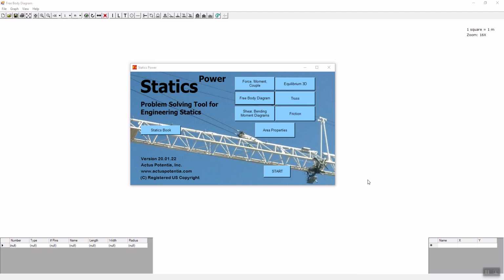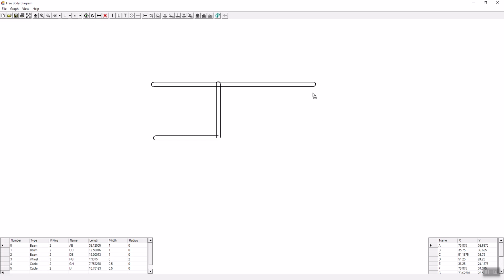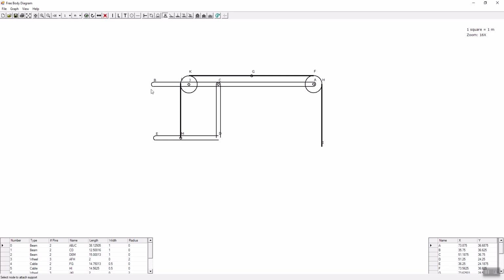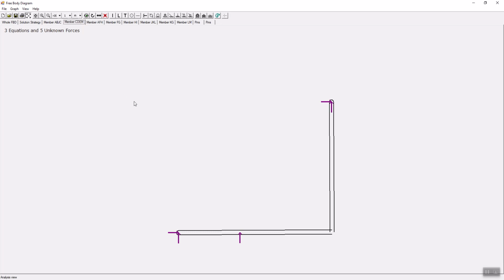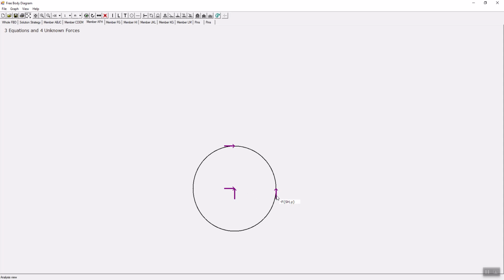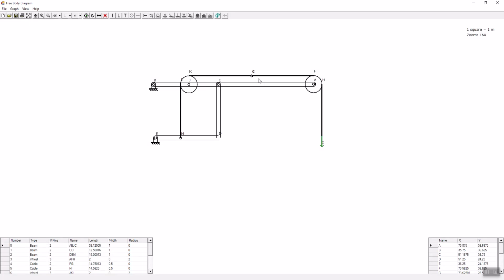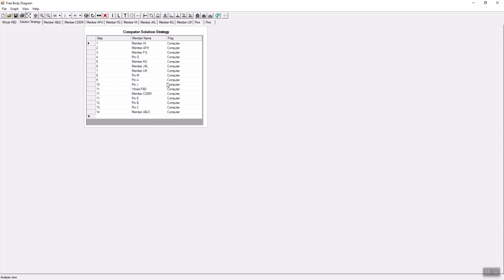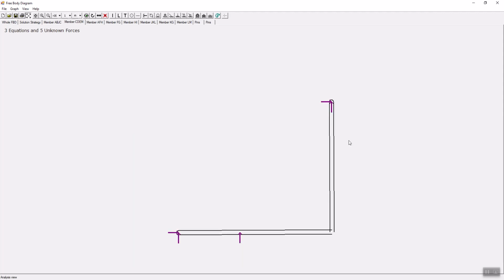Engineering Statics: Draw and Analyze Free Body Diagram with software from Actus Potentia, Frame-4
Engineering Statics: Draw and Analyze Free Body Diagram with Software from Actus Potentia.